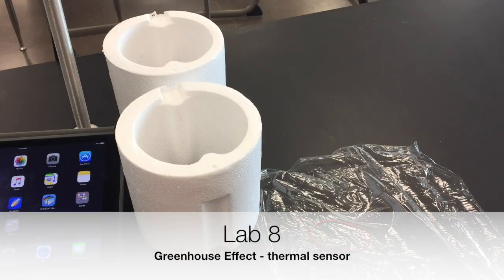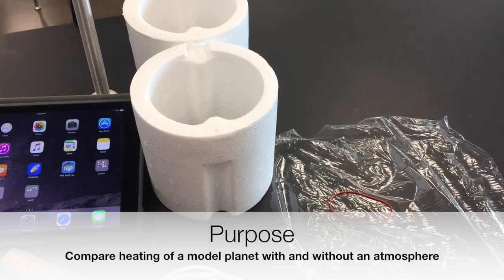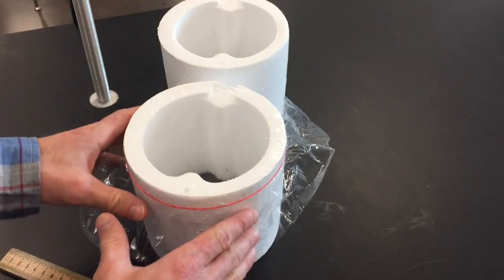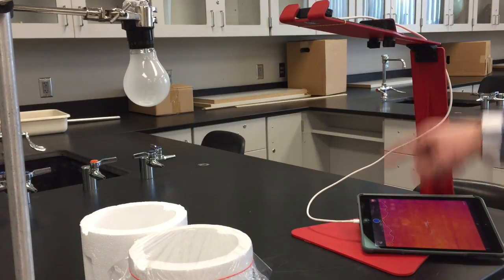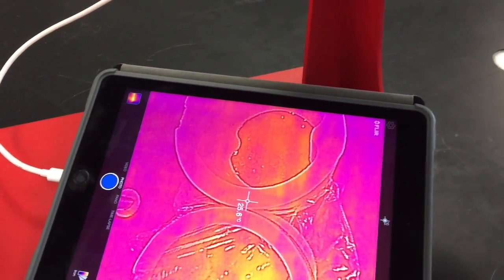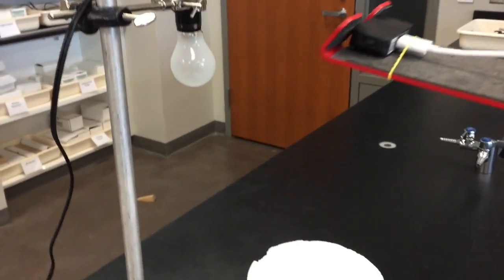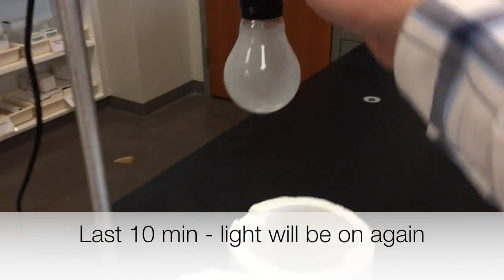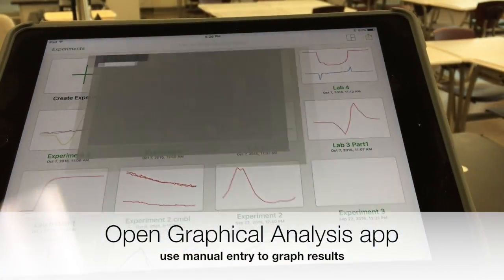Lab 8 Greenhouse Effect (thermal sensor - 2017)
This video is about Lab 8 Greenhouse Effect (thermal sensor - 2017)